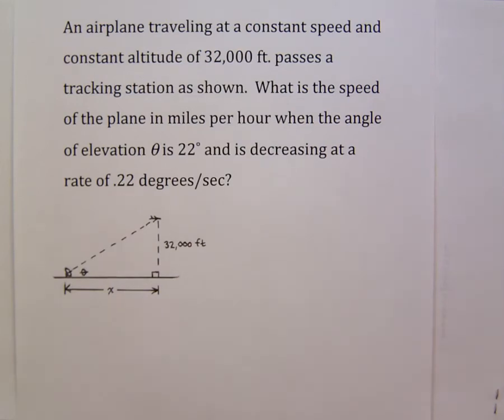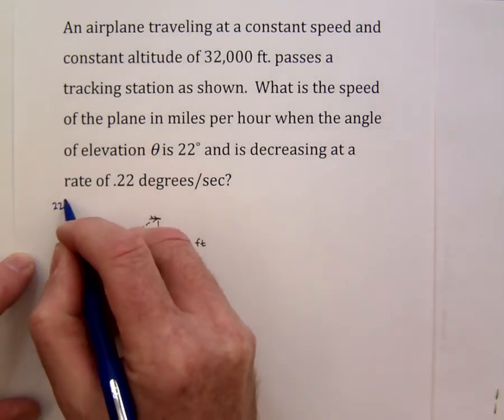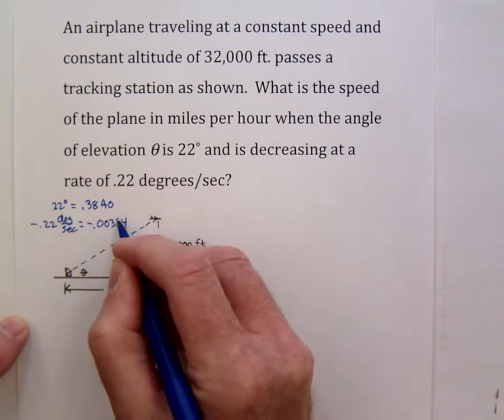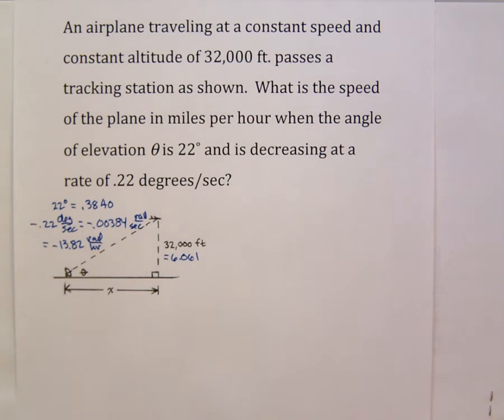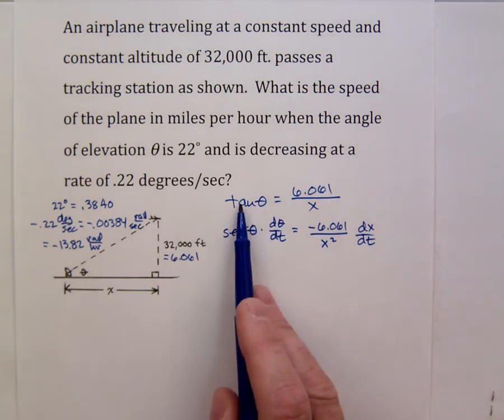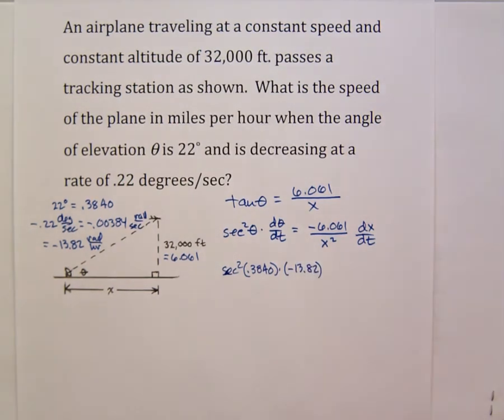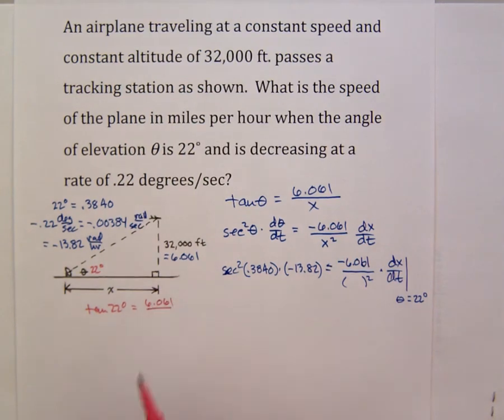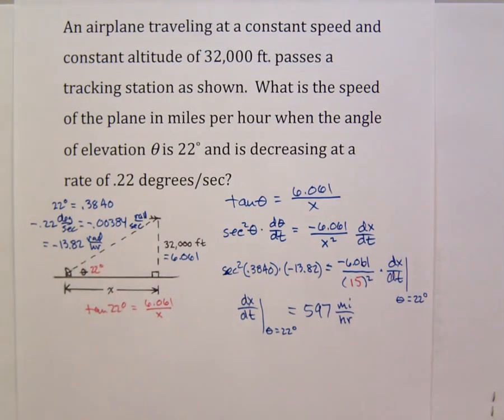Related Rates Airplane Example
Solution of a related rate problem involving the tracking of an airplane.

Chapters:
0:00 The Problem
0:29 Units
2:23 Equation
3:00 Differentiation
3:55 Grunt Work